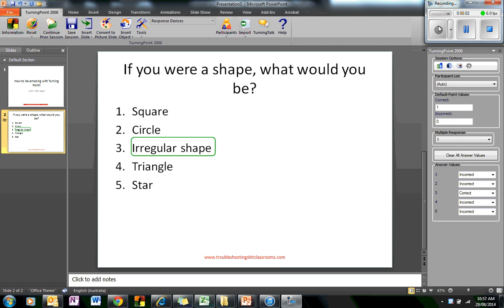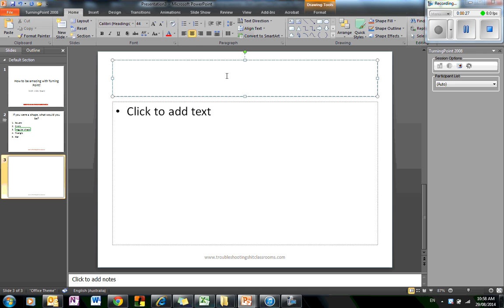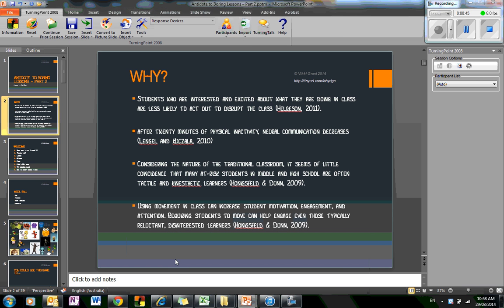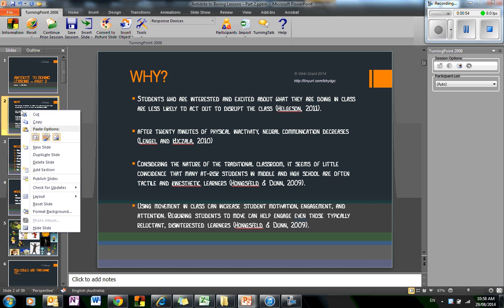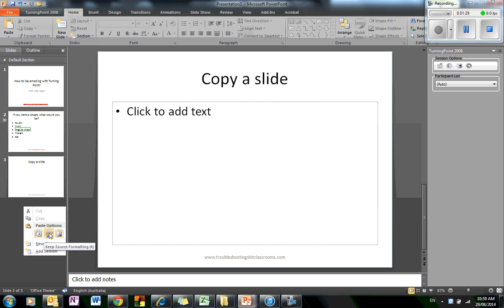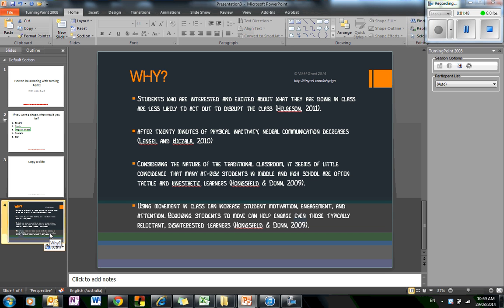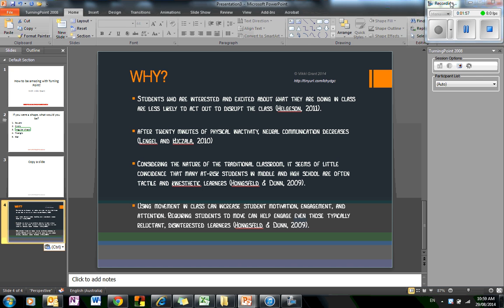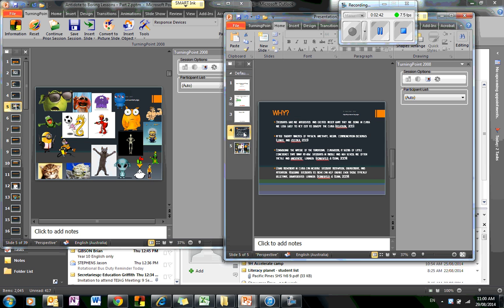copying a slide from another Powerpoint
Here's a step by step guide to copying a slide from one presentation into another. Presented by Vikki Grant showing effective teaching strategies in the classroom.